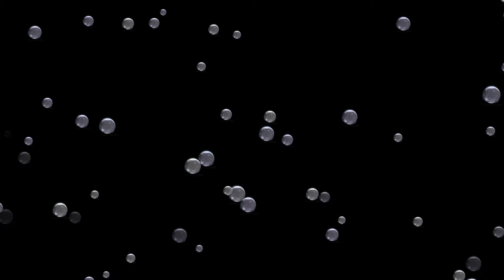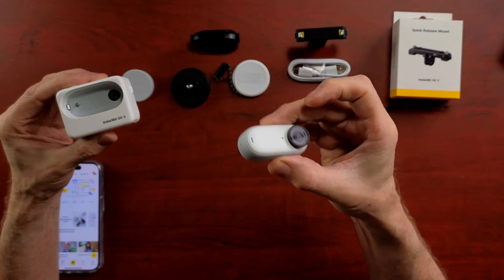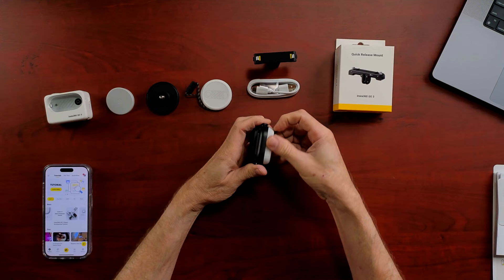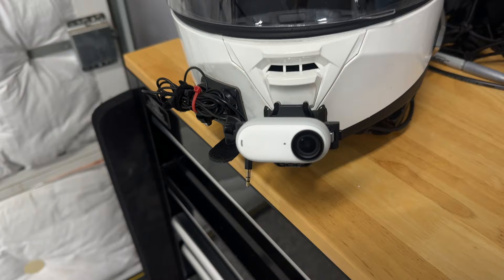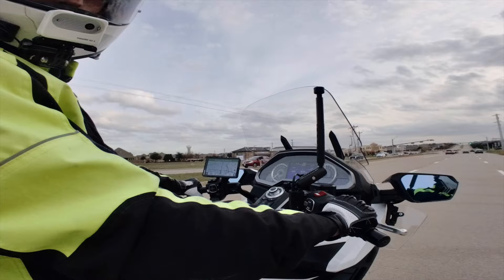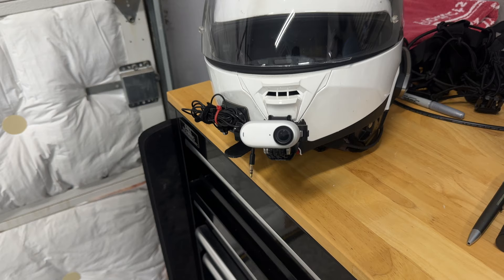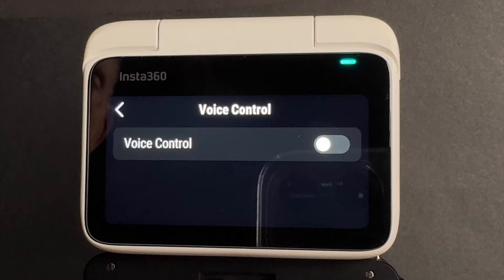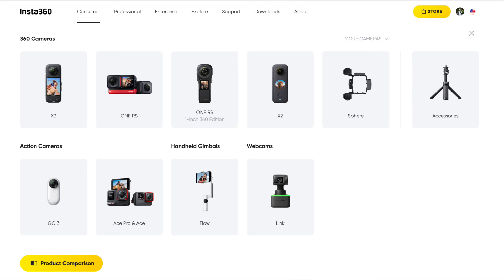This TINY Action Camera Packs a Punch! Insta360 GO 3 Unboxing and Review